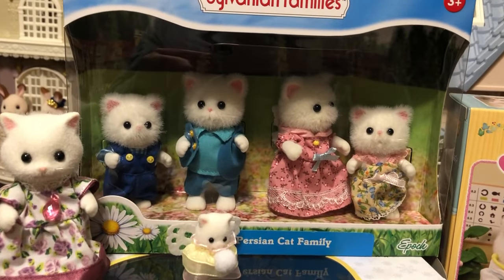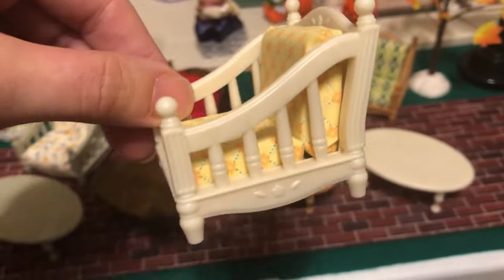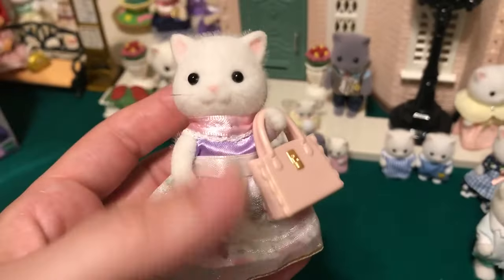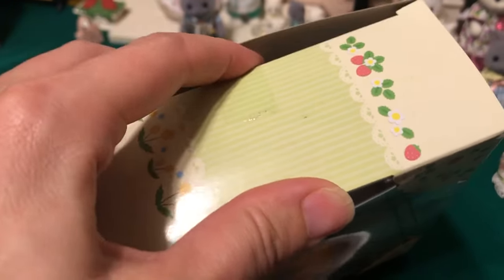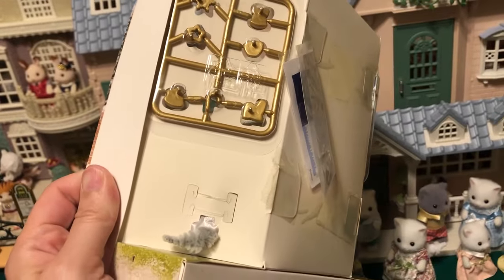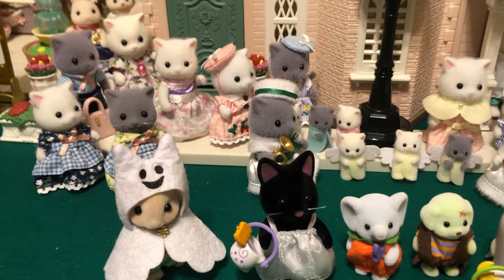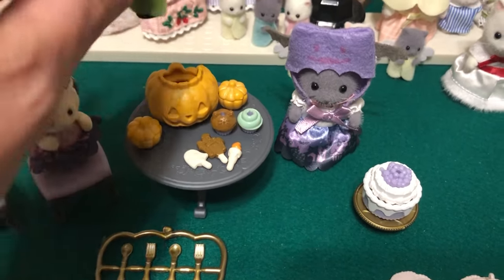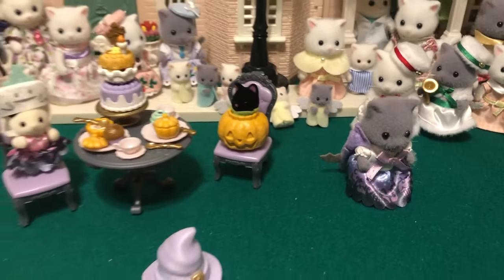So many PERSIAN CATS! Unboxing Calico Critters halloween, caroling, embroidery, Liberty & more sets!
Welcome back to Critterland! Today I brought out ALL my Sylvanian Families / Calico Critters Persian Cats, and will be opening many new ones!

I decided to shoot this video because I realized a good amount of my unopened sets include Persian Cats. I'm most excited about the halloween set, the Winter Carolers, the embroidery dress sisters... the Liberty Print living room... actually, I love them all!! How can I pick a favorite when they're all so amazing??

Let me know if you have a favorite, or which ones you have (or hope to have) in your collection! And BTW I think Owl Mother wore the halloween hat best... she's so short and it looks hysterical!

MUSIC CREDIT (from YouTube Audio):
Two Little Bums by The Great North Sound Society
We Wish You a Merry Christmas by E's Jammy Jams